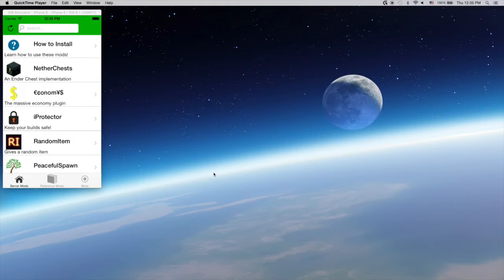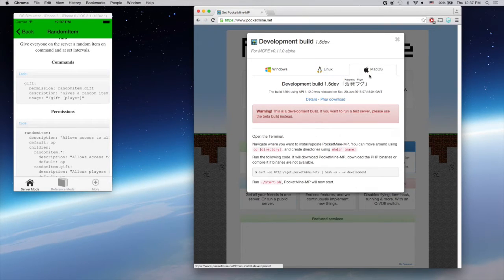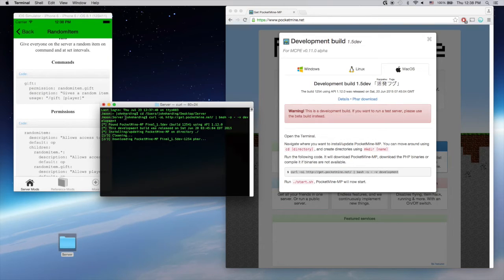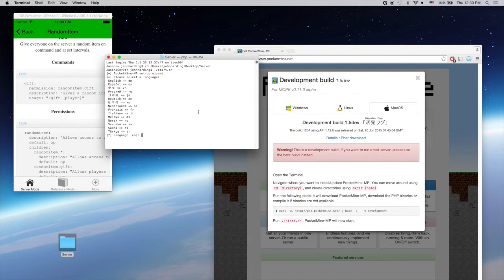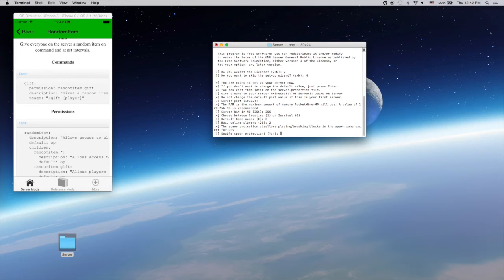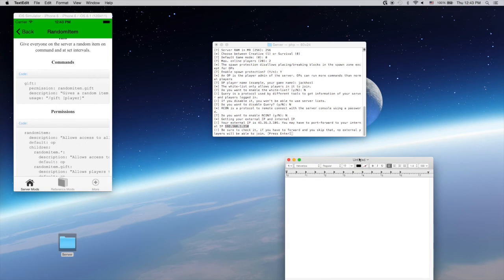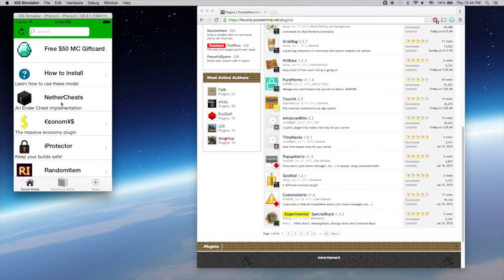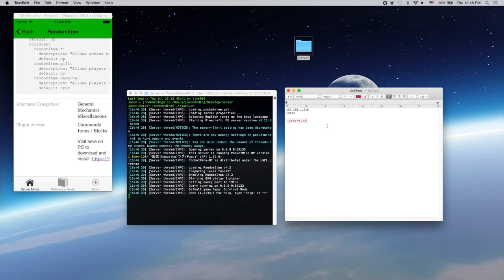Mac Modding Minecraft Tutorial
A JK2Designs Tutorial.